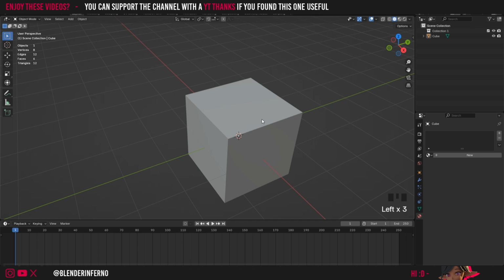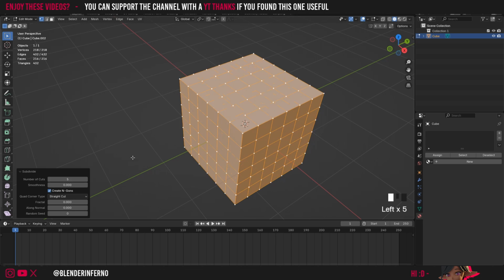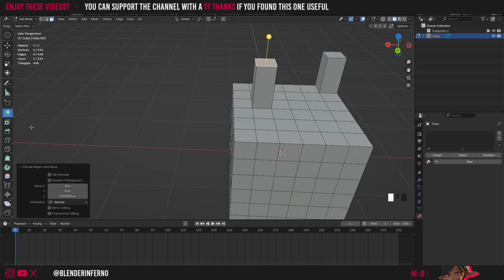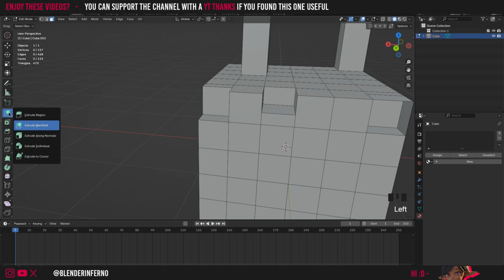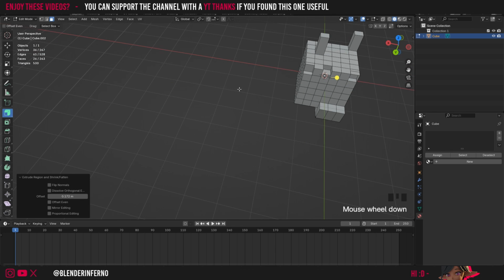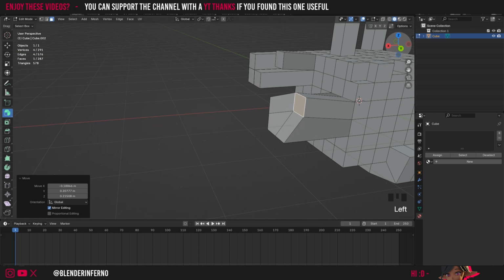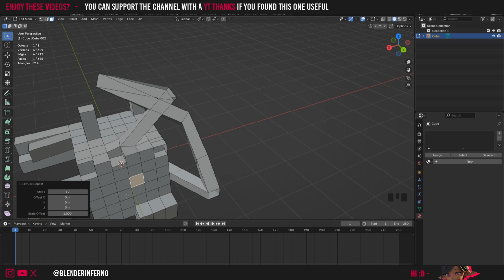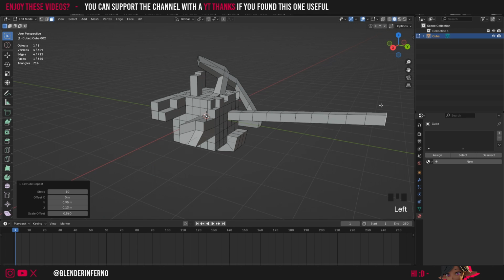Every Way to Extrude in Blender 4.5 for Beginners!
Today I cover all you need to know about Extruding in blender from, how to extrude an object in blender, to some of the awesome additional extruding tools!